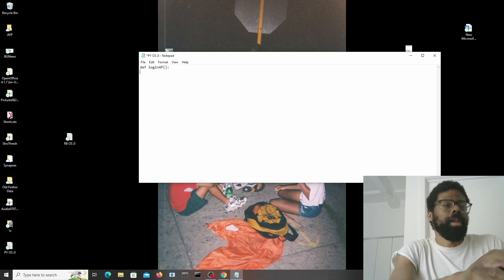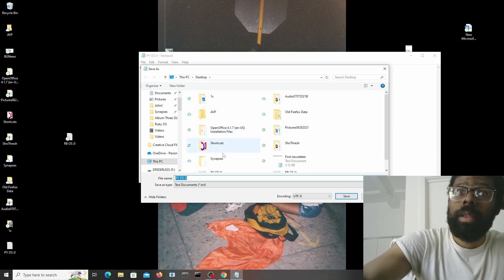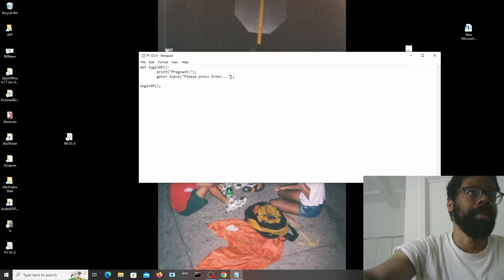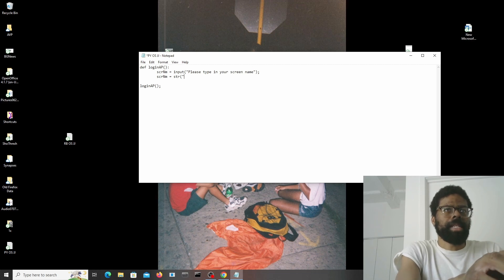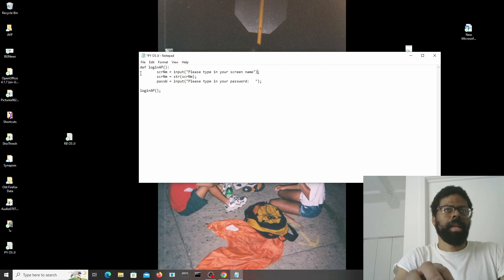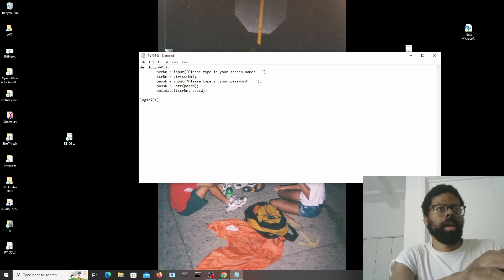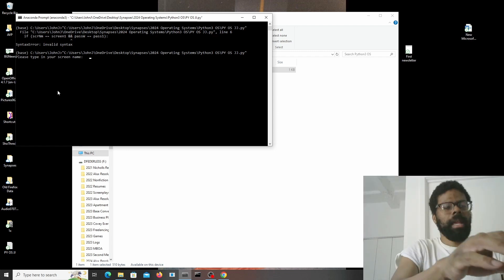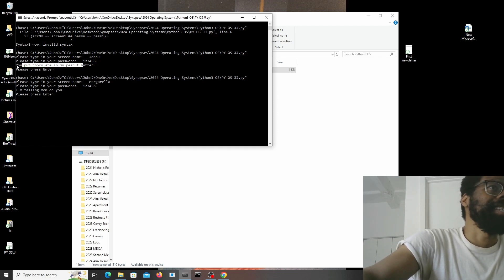Starting my Operating Systems (Python 3.10)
Hello, everyone. I'm starting up my operating systems. I did the Ruby startup earlier, and now I'm working on the Python operating system. It's a really simple method, base don the old Unix platform. I'm going to make something simple to begin with, which would be a login screen that asks for a name and a password. The login name and password are already built in. So I won't have to worry about any profile creation. I guess that's the next step.